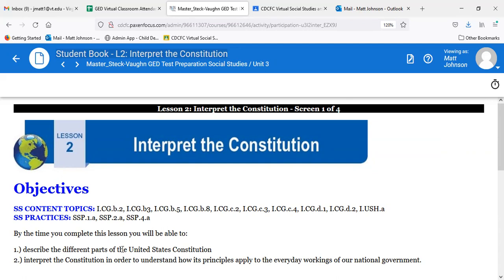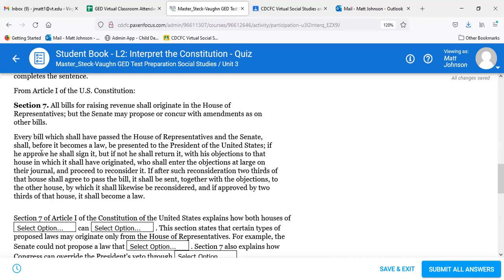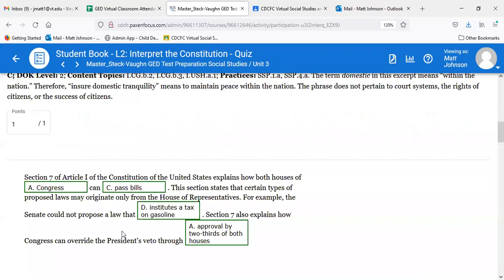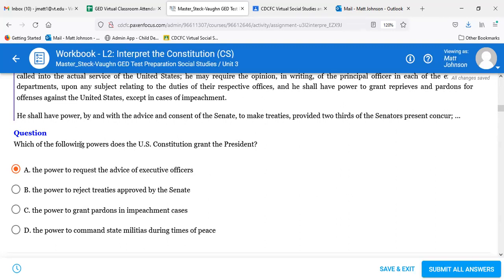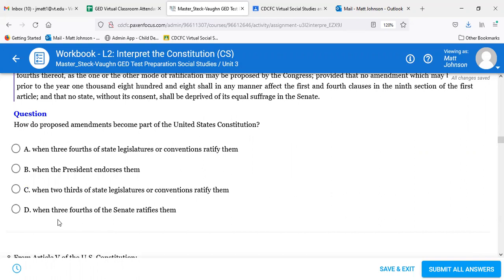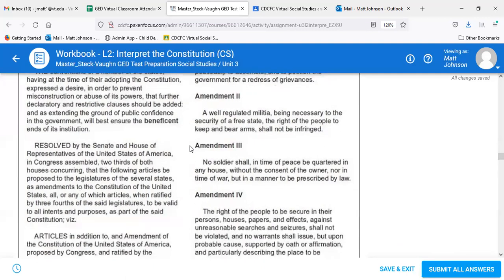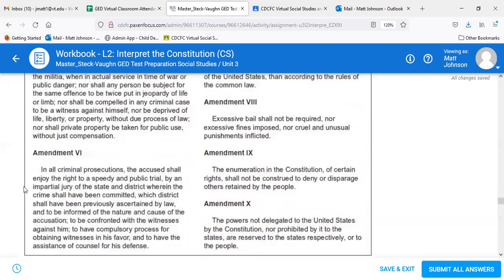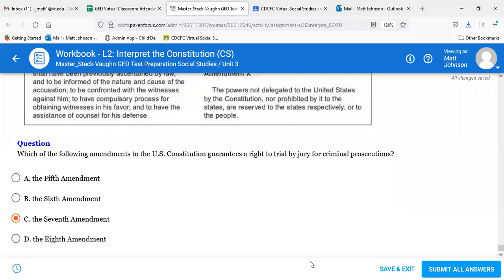Social Studies 12 14 2021: Interpreting the Consitution